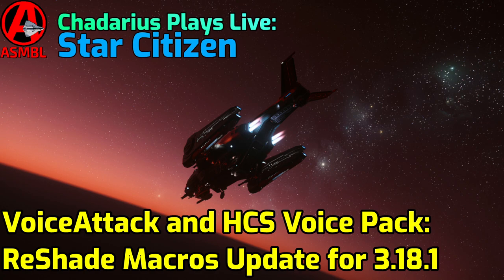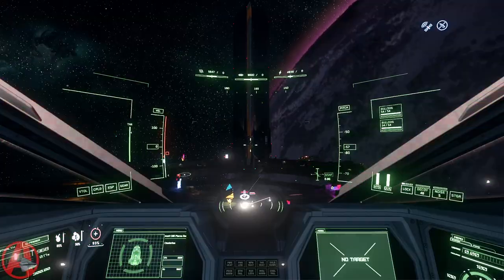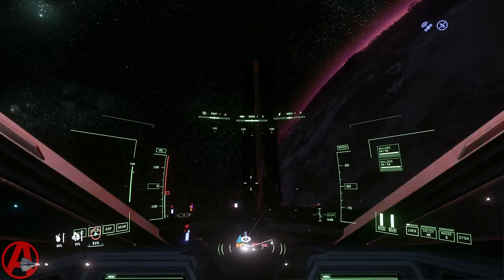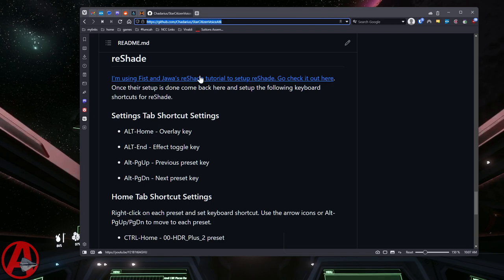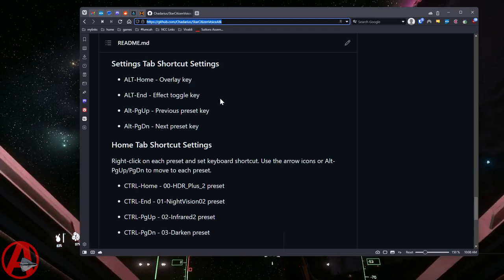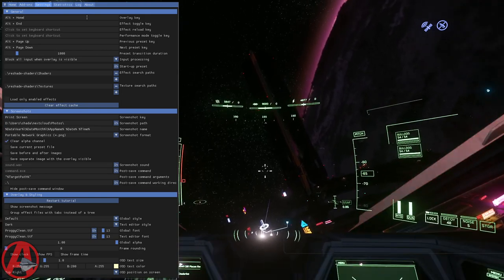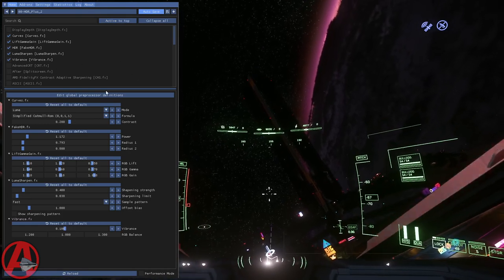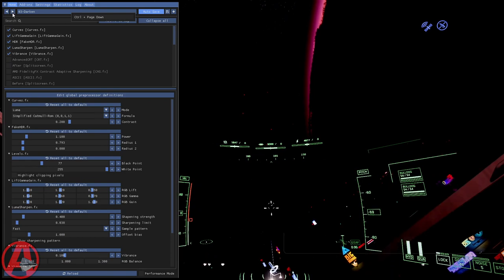Star Citizen: VoiceAttack and HCS Voice Pack - ReShade Macros Update for 3.18.1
Fist and Jawa ReShade for Star Citizen 3.18 [March 2023] *New Filters*